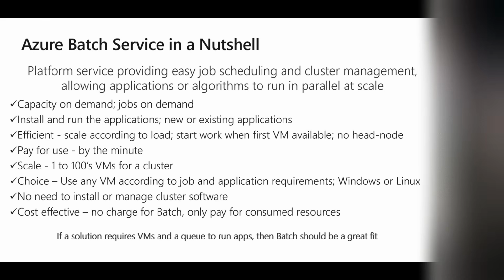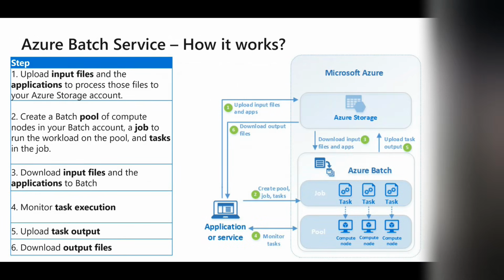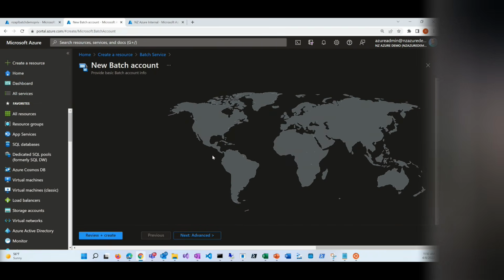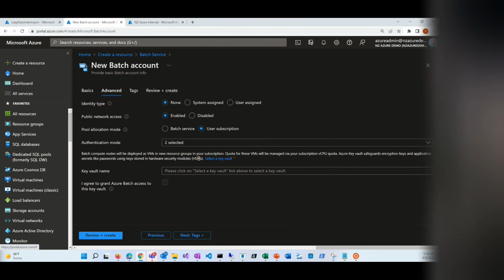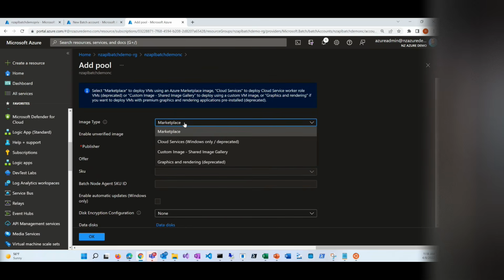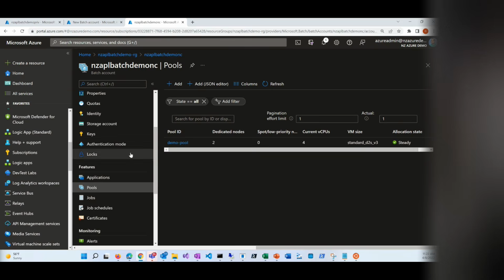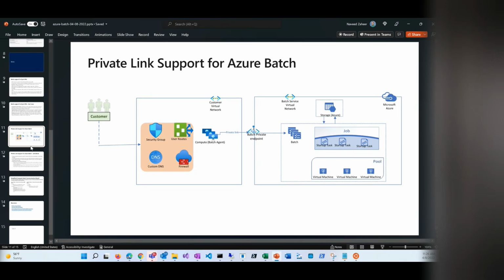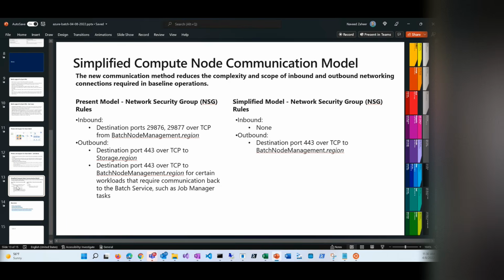Azure Batch Service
Azure Batch service allows you to run large-scale parallel and high-performance computing (HPC) batch jobs efficiently in Azure. Azure Batch creates and manages a pool of compute nodes (virtual machines), installs the applications you want to run, and schedules jobs to run on the nodes. Please join this session to learn about this service and some of the latest updates like Private Link support and Simplified node communication model.